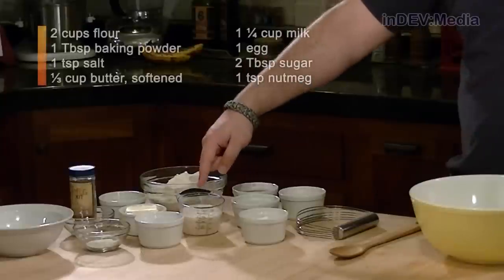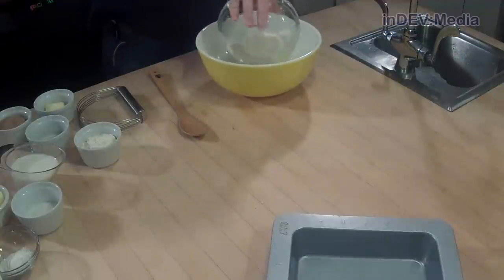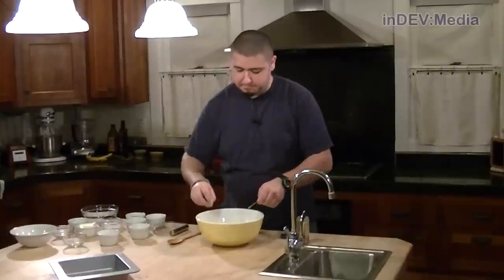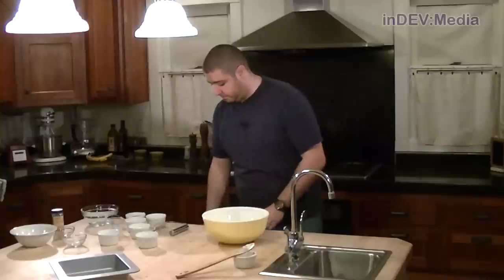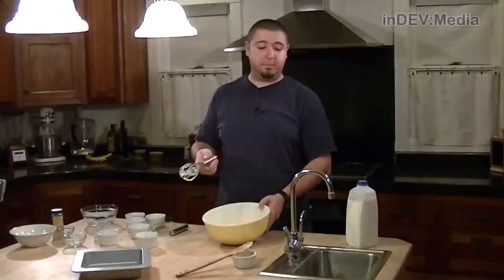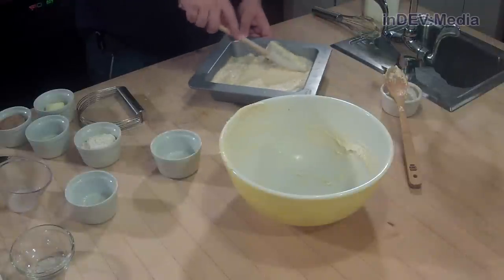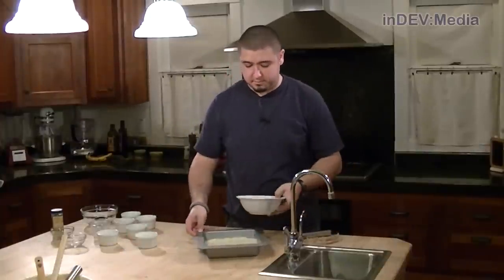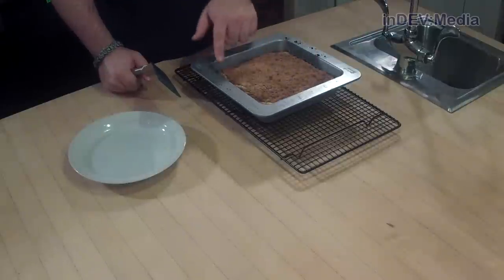Coffee Cake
How To Make Coffee Cake